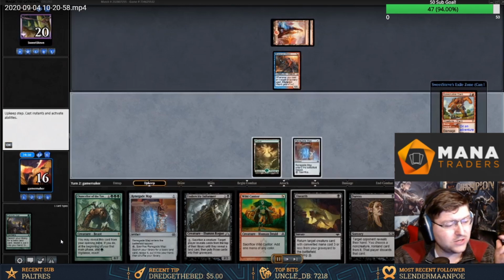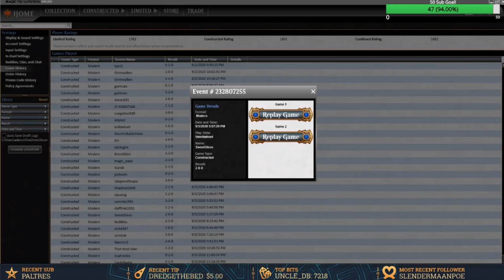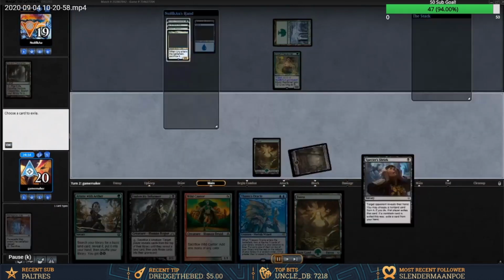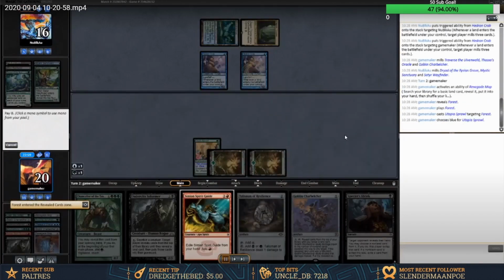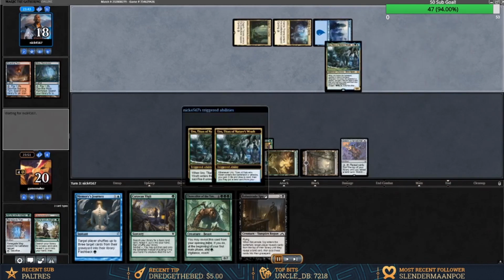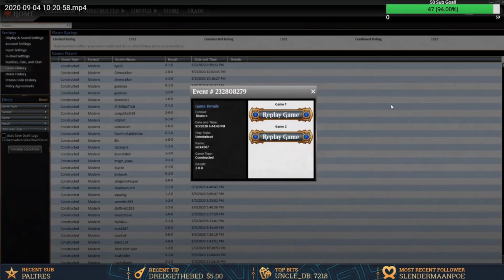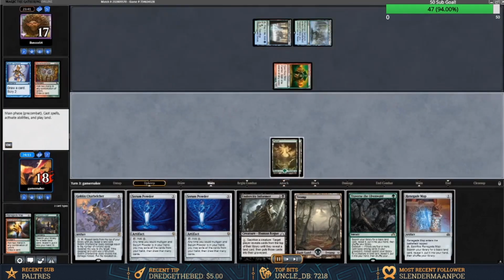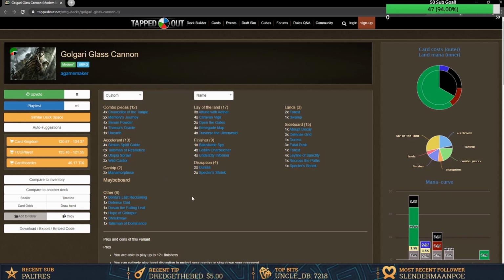[Modern] G/B Belcher 5-0 Games Recap